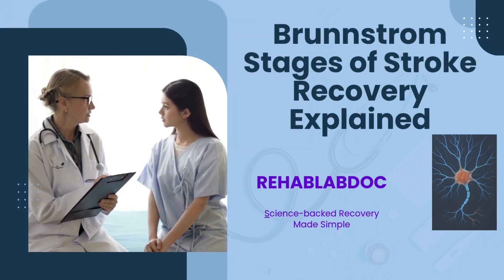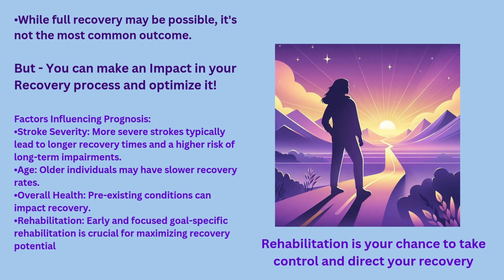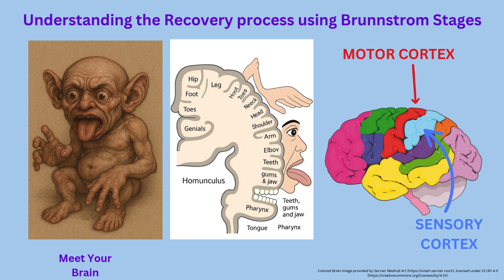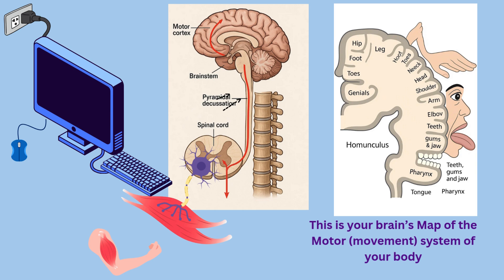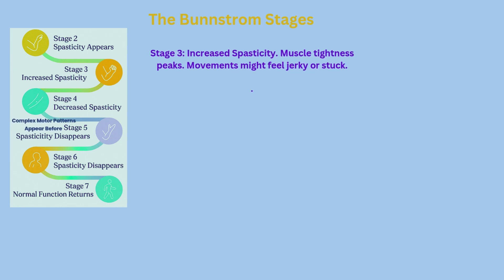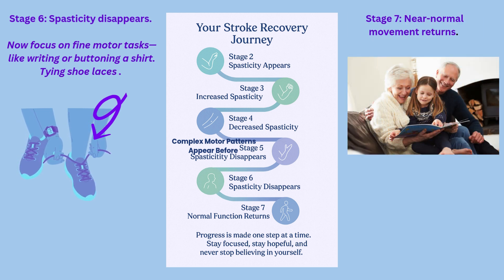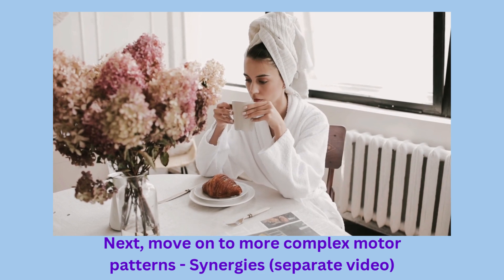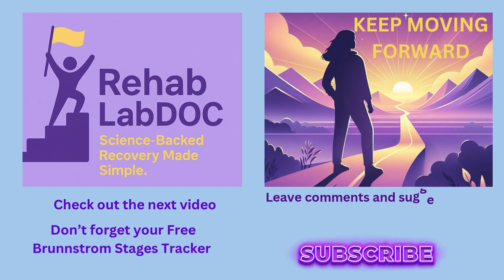Stroke Recovery Brunnstom Stages Explained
Free Brunnstrom Stages Tracker -
This video goes over the Brunnstrom Stages from a conceptual model. Purpose is to provide Patient/Caregiver education that is applicable and useful.

Dear Viewer,
You'll have to bare with me for a bit as this channel is getting started. If you have suggestions, comments on content, or suggestions for topics and improvement, please leave them in the comments section.

Also, when starting therapy, keep safety and injury avoidance a priority. Injury can backtrack progress.

Credits
- Image of Brain - with multiple coloring of gyri: - starts in video around 2:06: